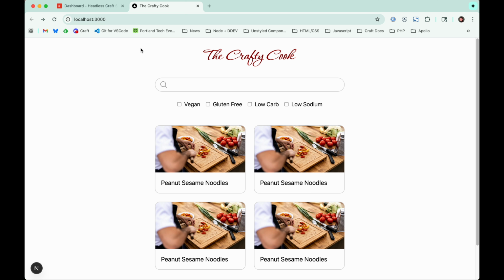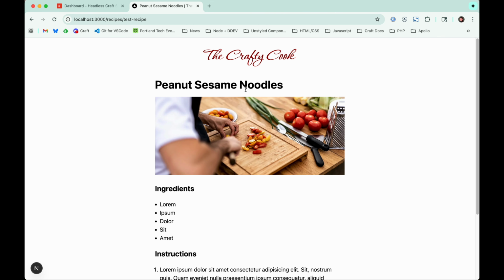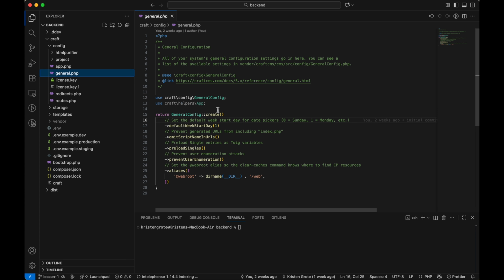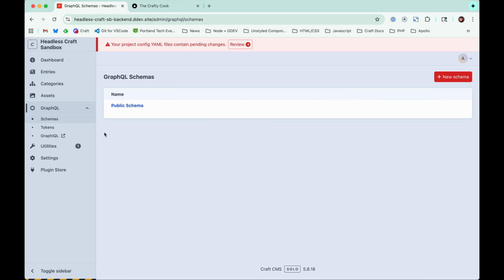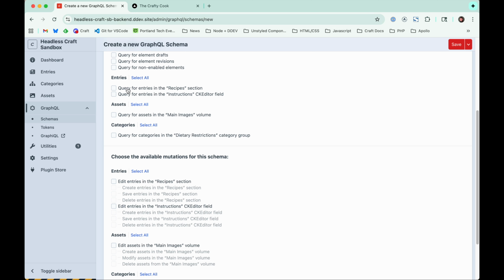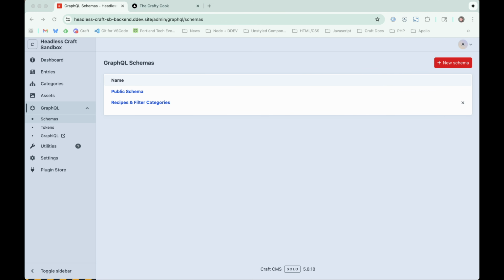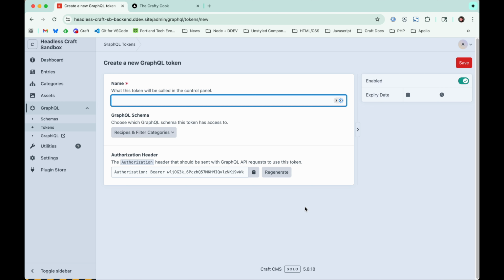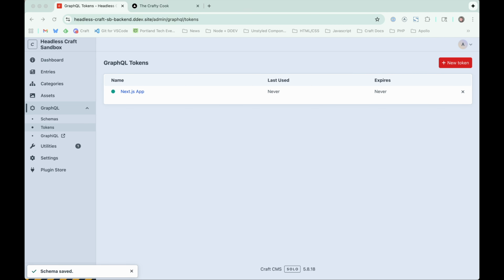Headless Craft CMS with GraphQL and React, Part 1: Configuring GraphQL in Craft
Get started building a simple headless Craft CMS site using GraphQL and React. In Part 1 we'll get our site ready to receive API requests by creating a GraphQL schema and token and configuring Craft for headless mode.